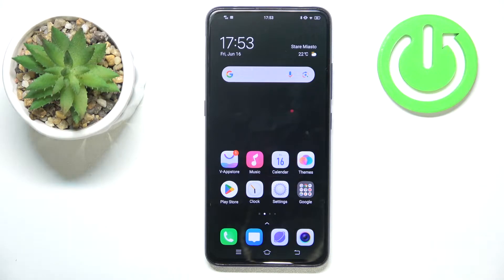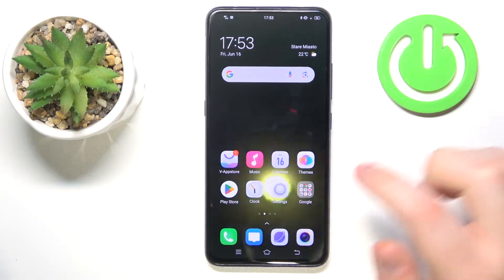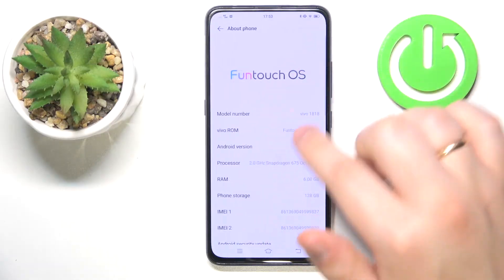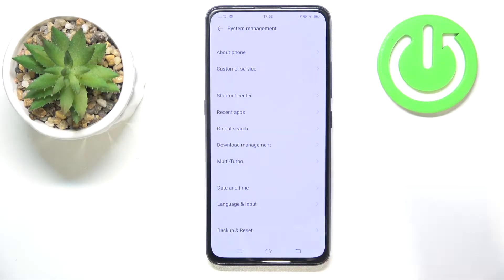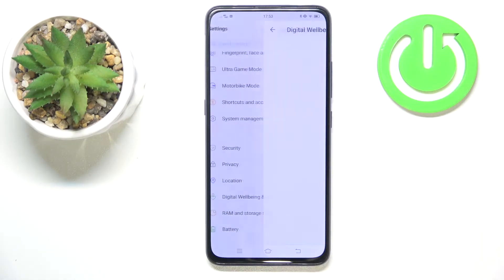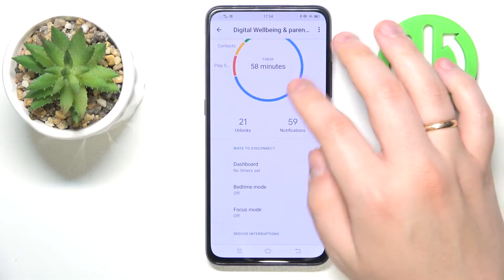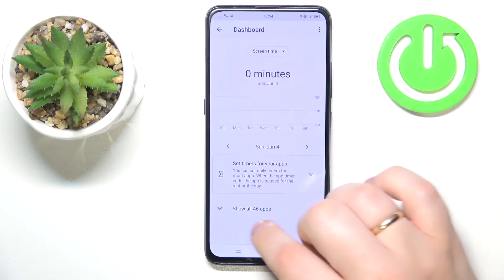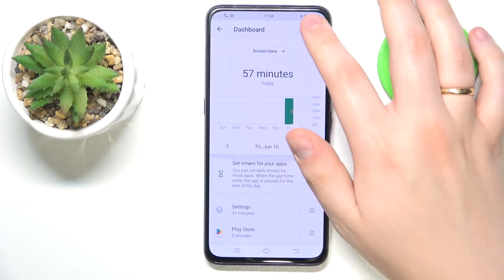How to Check Phone Usage Time in VIVO - Screen & Active Time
Curious about your screen time and device uptime on your VIVO smartphone? In this YouTube tutorial, we'll show you how to easily find and track your screen time and uptime statistics on your VIVO device. Whether you want to keep tabs on your daily device usage or analyze your productivity habits, understanding your screen time and uptime can provide valuable insights. Join us as we navigate through the settings menu and uncover the hidden gems that reveal this information. We'll guide you step-by-step on how to access and interpret your screen time data, including the amount of time you spend on different apps and activities. Additionally, we'll explore the uptime feature, which shows you how long your device has been running since the last reboot. Stay in control of your smartphone usage and gain a better understanding of your digital habits.

How to see the screen time on a VIVO smartphone? How to find the phone usage time on a VIVO mobile device? How to check the device uptime in VIVO?